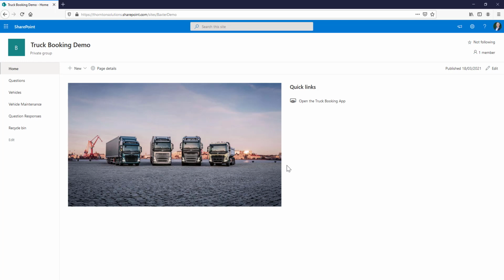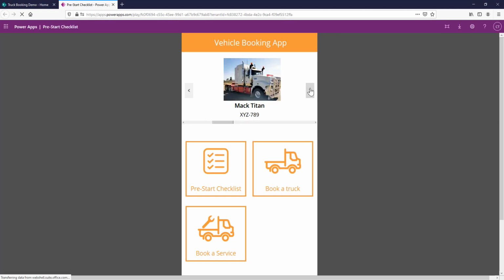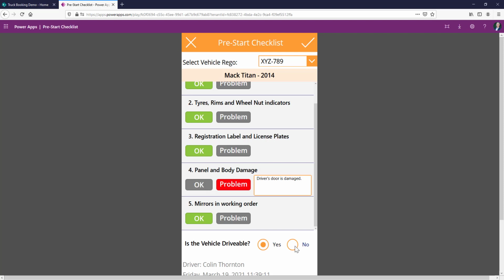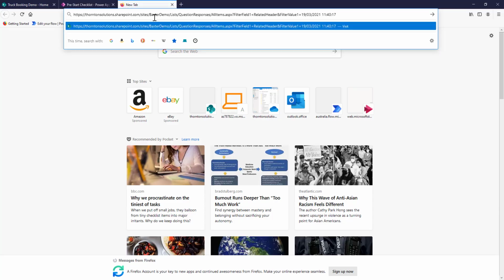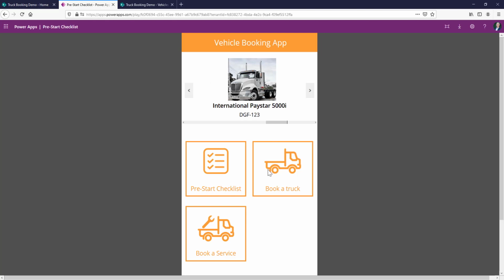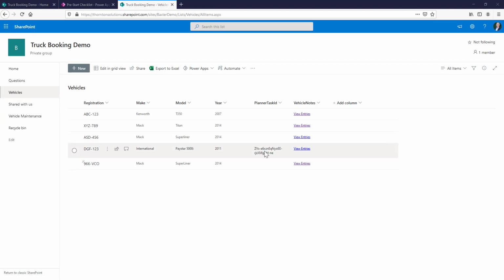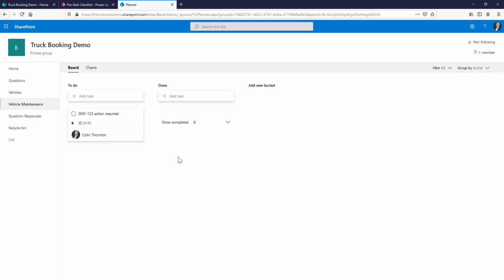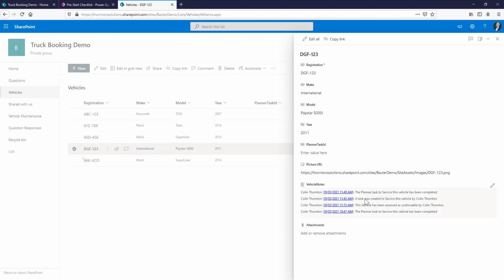Truck Booking Demo in Power Apps